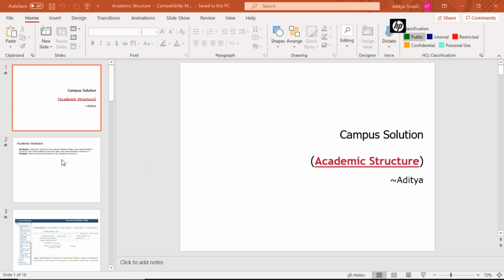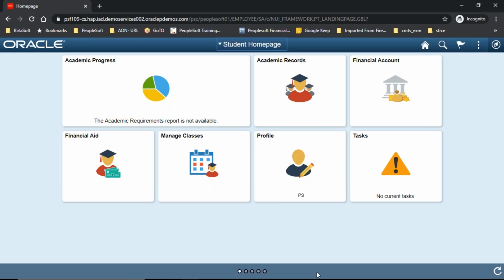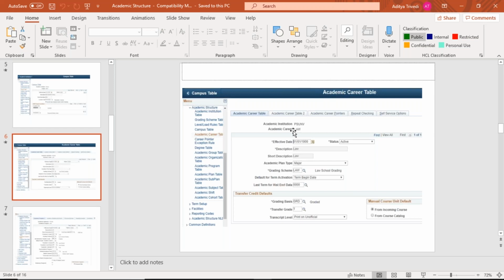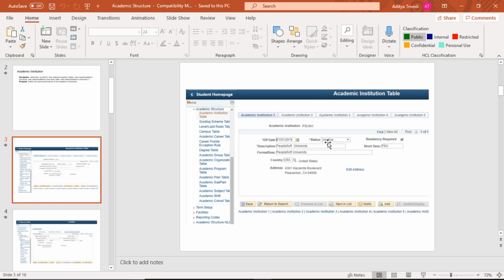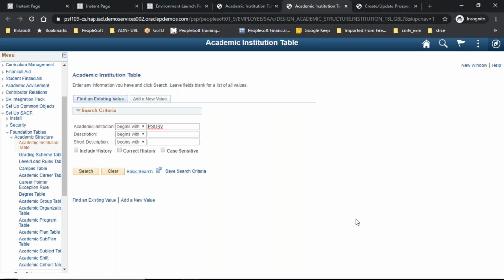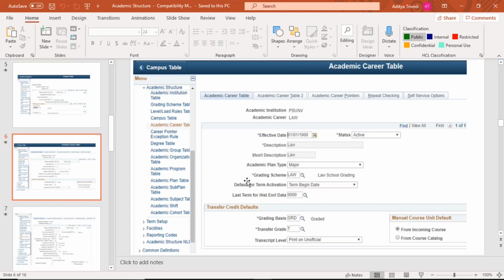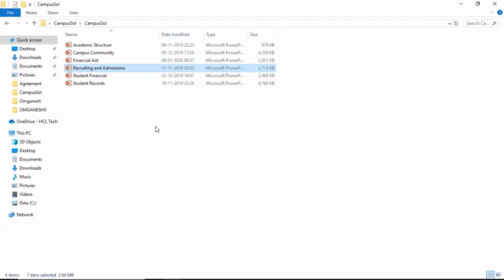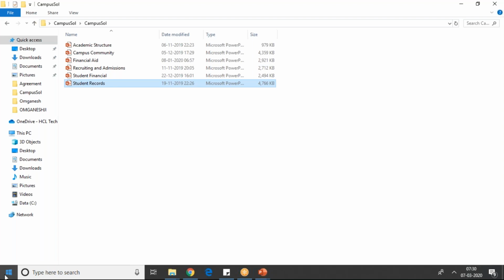Peoplesoft Campus Solutions Online Training | Peoplesoft Campus Solutions Demo Session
🔥𝐏𝐞𝐨𝐩𝐥𝐞𝐬𝐨𝐟𝐭 𝐂𝐚𝐦𝐩𝐮𝐬 𝐒𝐨𝐥𝐮𝐭𝐢𝐨𝐧𝐬 𝐂𝐨𝐮𝐫𝐬𝐞 𝐎𝐧𝐥𝐢𝐧𝐞 𝐓𝐫𝐚𝐢𝐧𝐢𝐧𝐠 🔥

🔴𝐓𝐨 𝐑𝐞𝐠𝐢𝐬𝐭𝐞𝐫 𝐀 𝐅𝐫𝐞𝐞 𝐃𝐞𝐦𝐨 : 𝐡𝐭𝐭𝐩𝐬://𝐬𝐤𝐭𝐫𝐚𝐢𝐧𝐢𝐧𝐠𝐬.𝐜𝐨𝐦/𝐩𝐞𝐨𝐩𝐥𝐞𝐬𝐨𝐟𝐭-𝐜𝐚𝐦𝐩𝐮𝐬-𝐬𝐨𝐥𝐮𝐭𝐢𝐨𝐧𝐬-𝐭𝐫𝐚𝐢𝐧𝐢𝐧𝐠

⏩Fundamentals
⏩Academic Structure
⏩Admissions
⏩Campus Community
⏩Financial AID
⏩Students Records
⏩Student Financials

𝐑𝐞𝐚𝐝 𝐅𝐮𝐥𝐥 𝐂𝐨𝐮𝐫𝐬𝐞 𝐂𝐨𝐧𝐭𝐞𝐧𝐭 𝐀𝐭 : 𝐡𝐭𝐭𝐩𝐬://𝐬𝐤𝐭𝐫𝐚𝐢𝐧𝐢𝐧𝐠𝐬.𝐜𝐨𝐦/𝐩𝐞𝐨𝐩𝐥𝐞𝐬𝐨𝐟𝐭-𝐜𝐚𝐦𝐩𝐮𝐬-𝐬𝐨𝐥𝐮𝐭𝐢𝐨𝐧𝐬-𝐭𝐫𝐚𝐢𝐧𝐢𝐧𝐠